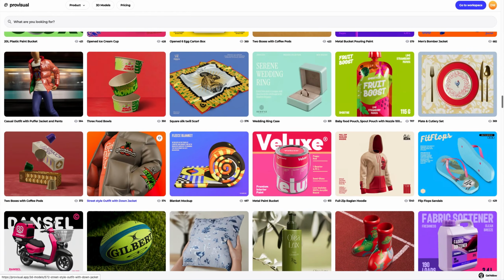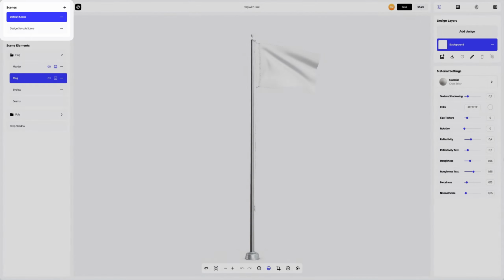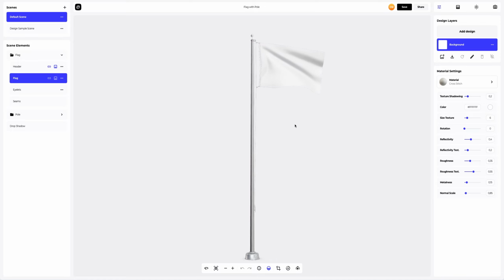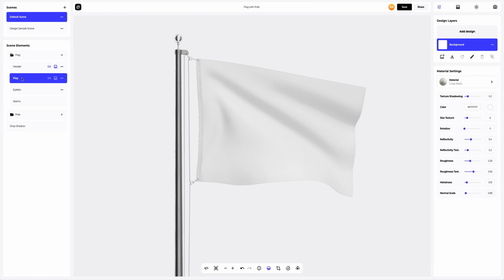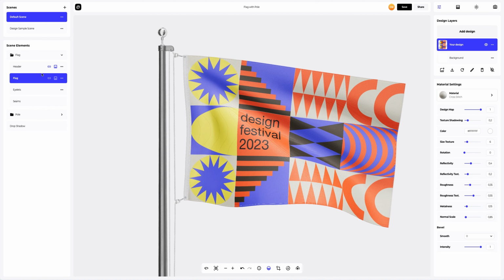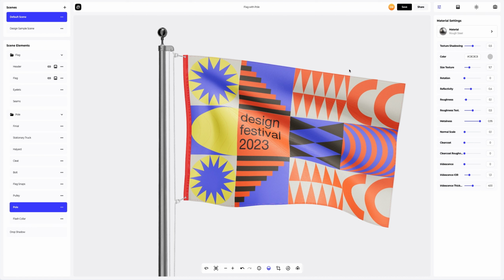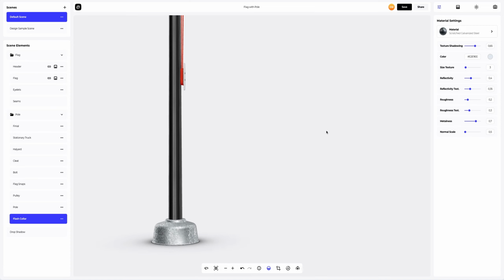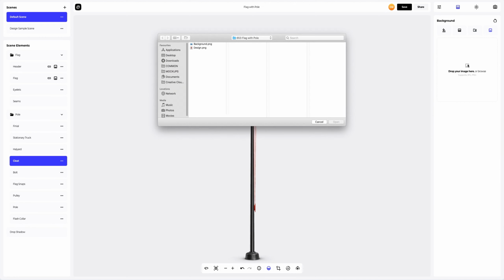Flag 3D Mockup | How to Make Your Brand Stand Out with Provisual.app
✅ In this video we will use this great 3D mockup of a Flag on the pole

⏰ Video Timestamps:
00:00 Introduction
00:15 Why are mockups important?
00:49 Sourcing Mockup Templates
01:27 Flag with Pole description
01:34 Interface of Provisual
02:38 Environment settings
03:05 Drop Shadow settings
03:18 Adding your artwork
03:43 Editor: Real-time design placement and display
04:09 How to change color
05:20 How to copy material
05:56 Various types of backgrounds
06:19 Add your own image to the background
06:29 How to turn on moving lights
06:40 How to rotate the 3D model
06:50 Saving a project
06:56 How to share your project